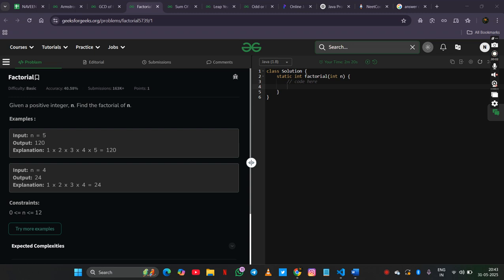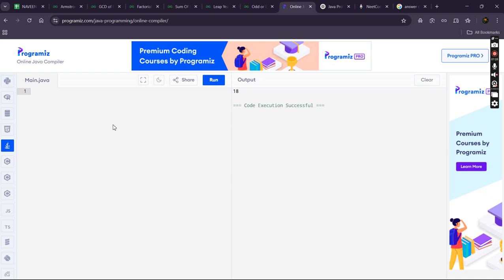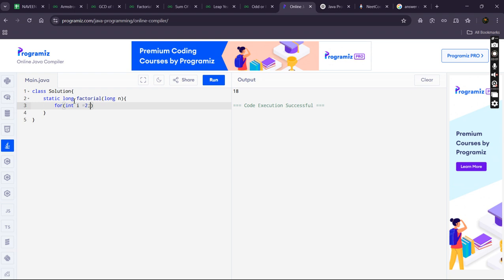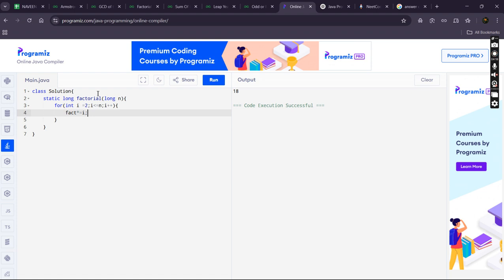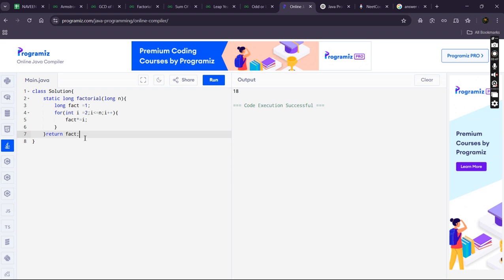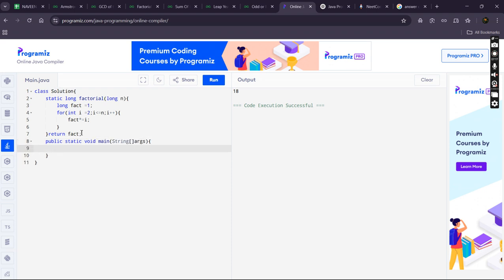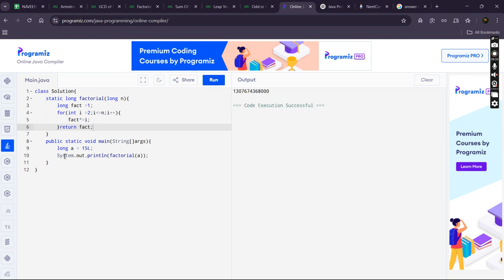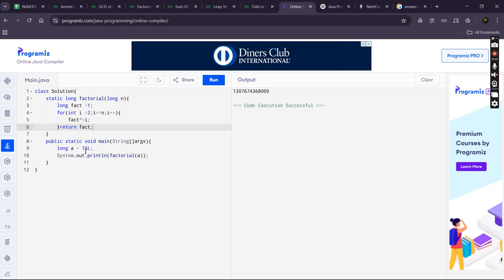FACTORIAL - PROBLEM SOLVING - JAVA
In this video i will solve the factorial problem live from Java language and explain how to do it.